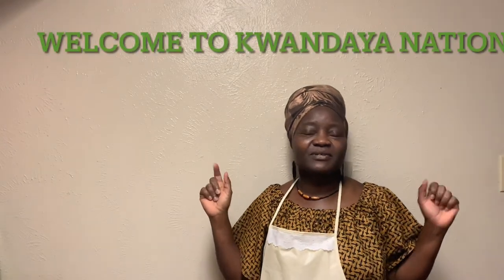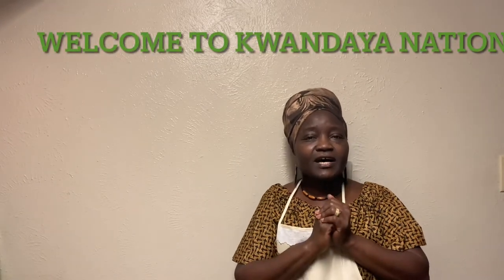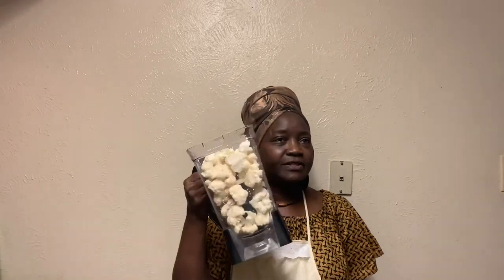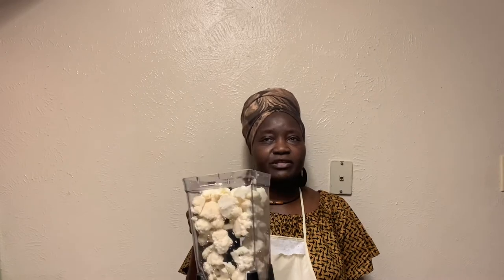Cauliflower Fufu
What you’ll need:
One head of cauliflower
Half cup of oatmeal flour
1 tablespoon of Tapioca starch
Mix all ingredients well and cook on low heat
DO NOT ADD WATER